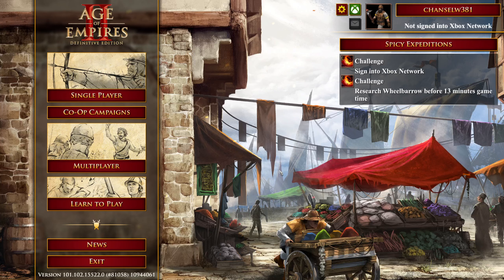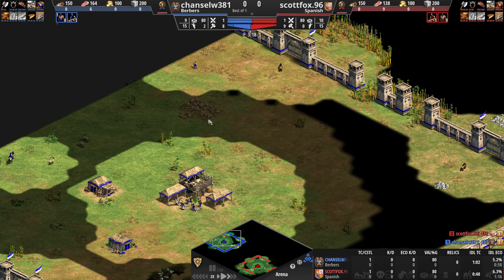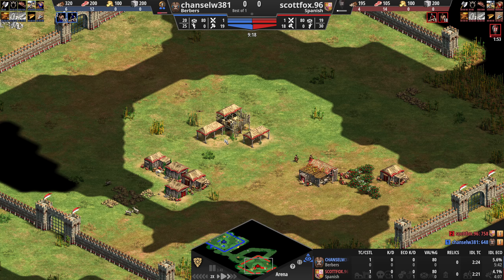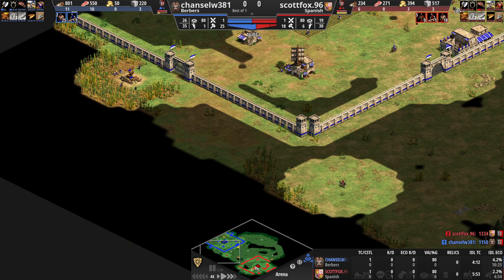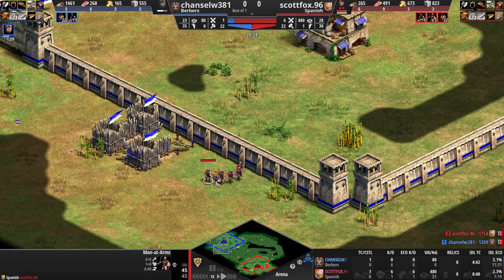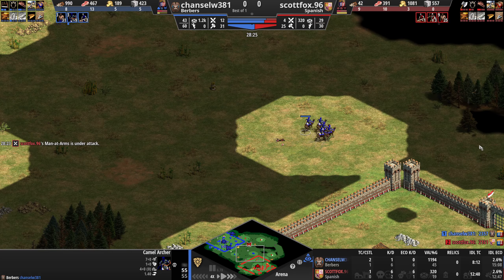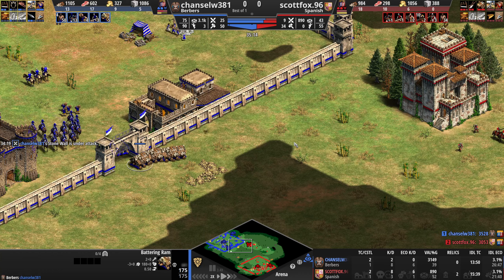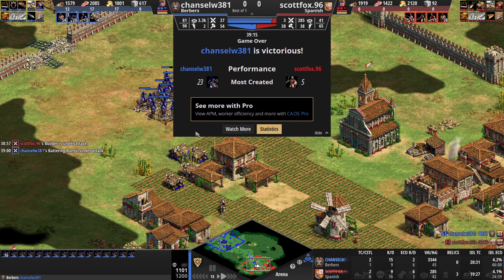AoE2 Best Unit Comp for Berbers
In this video I play with Berbers and highlight their unique unit, the Camel Archer. The best unit composition would be a mix of:

Camel Archers
Either Hussars or Champions depending on opponent composition
bombard cannons and mangonels.